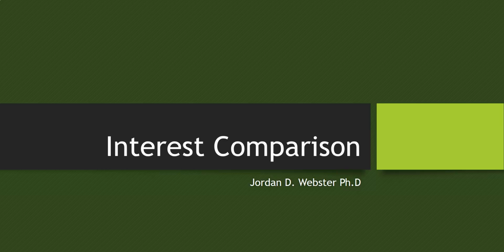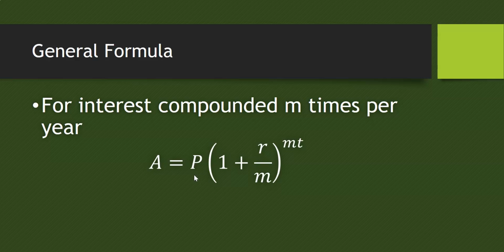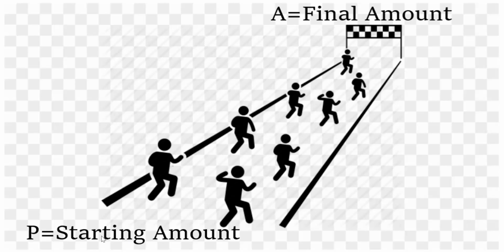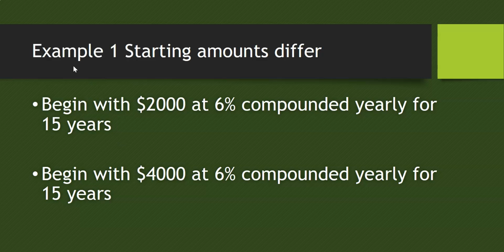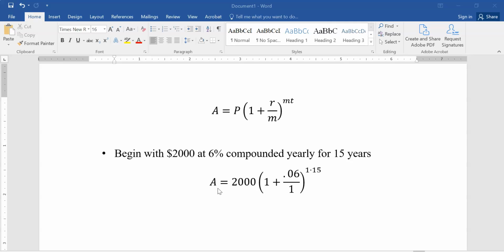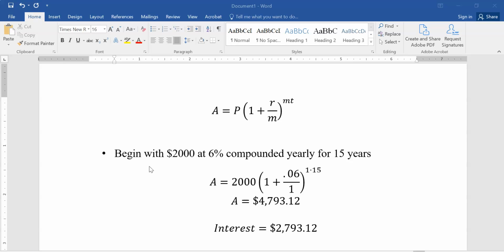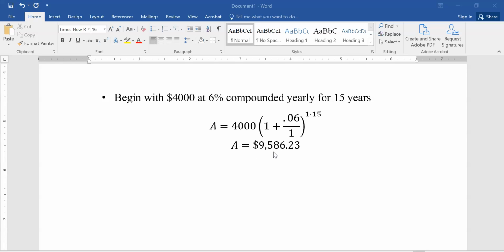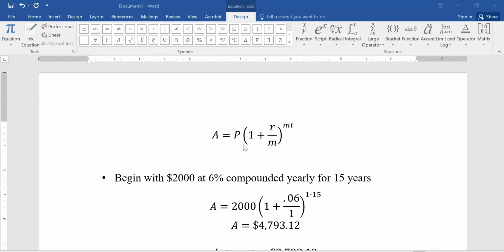MAT 114 Chapter 2 Interest Comparison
Interest Comparison Short Video